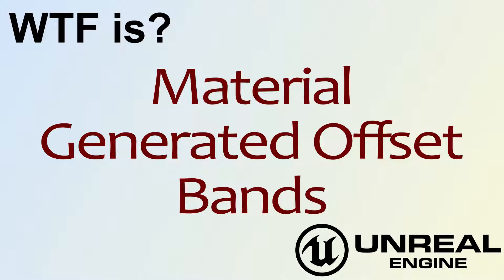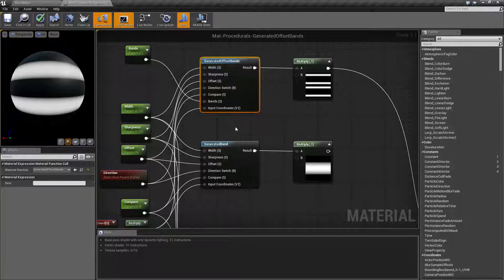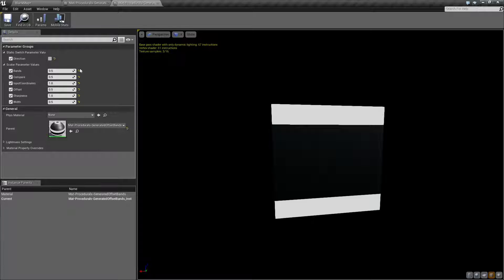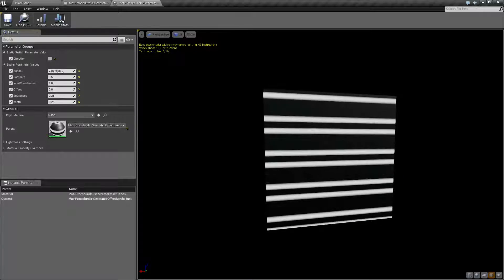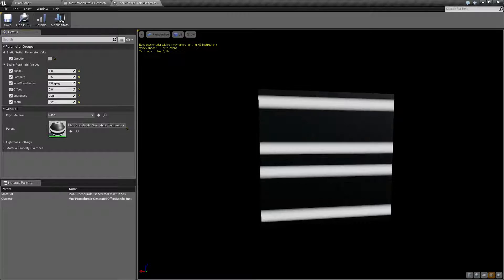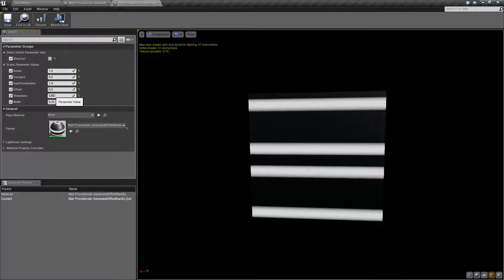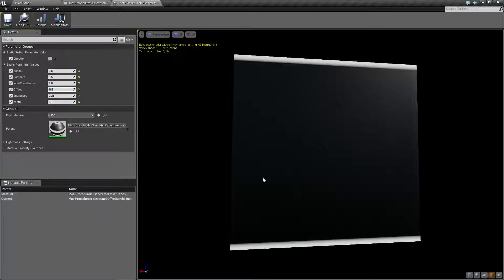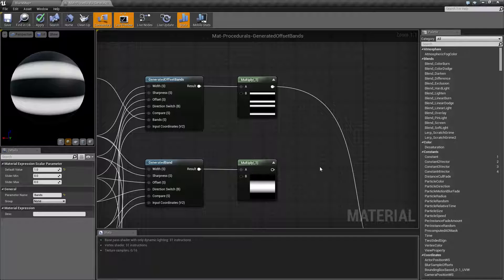WTF Is? Material: Generated Offset Bands in Unreal Engine 4 ( UE4 )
What is the Material: Generated Offset Bands Node in Unreal Engine 4